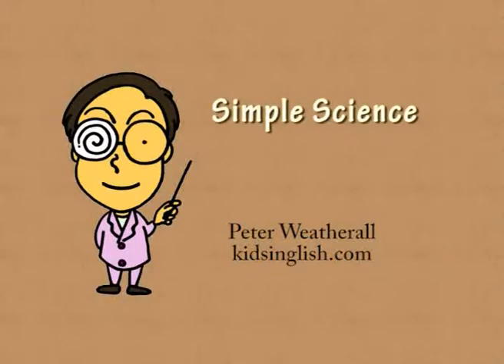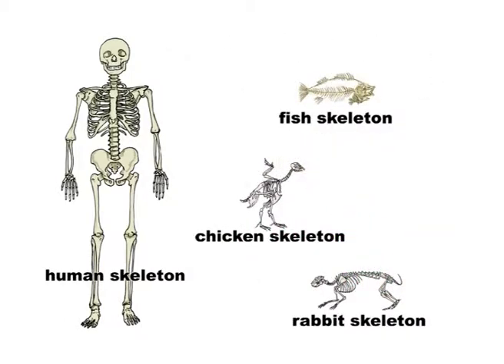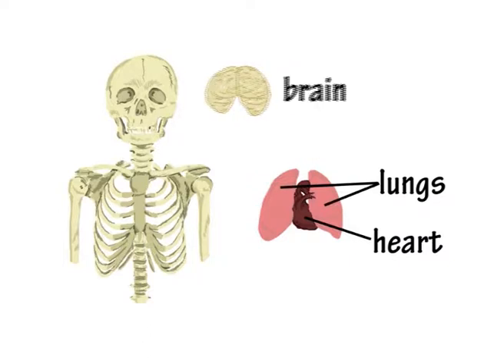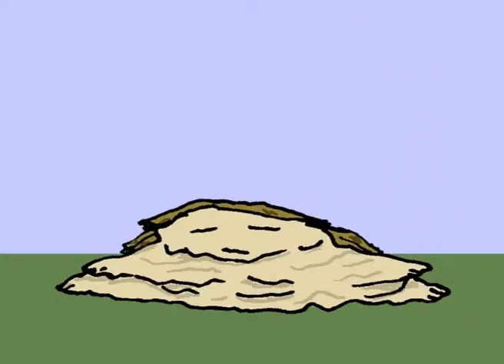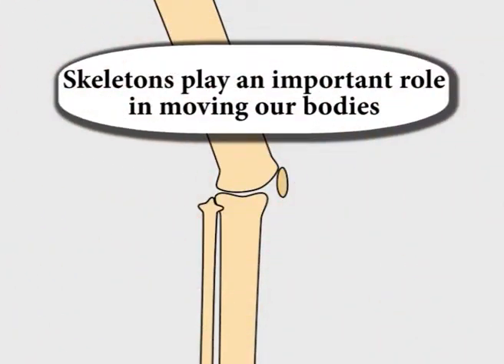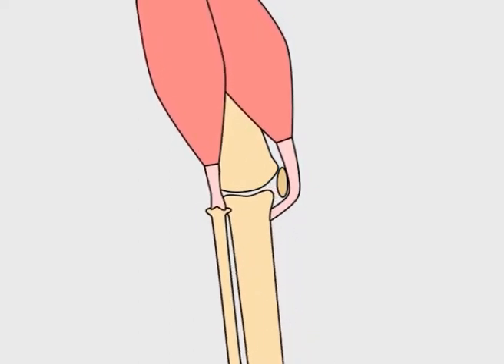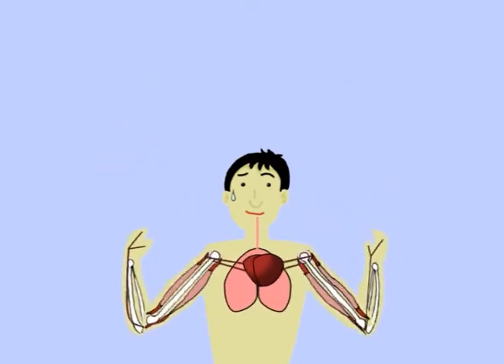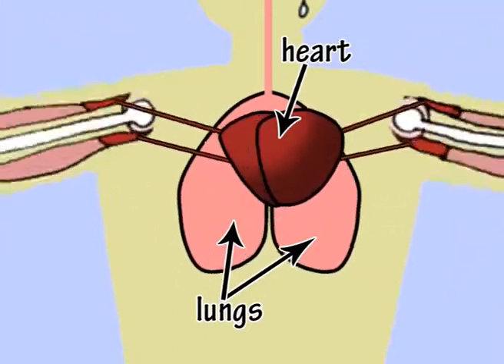4a Skeletons by Peter Weatherall